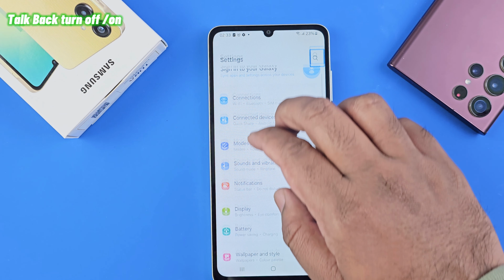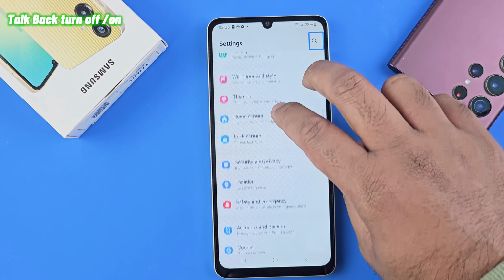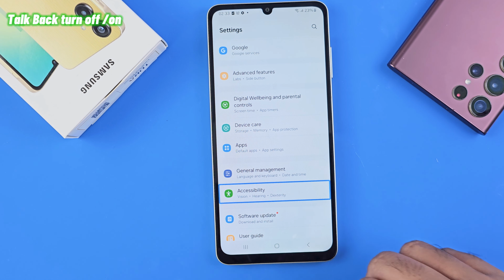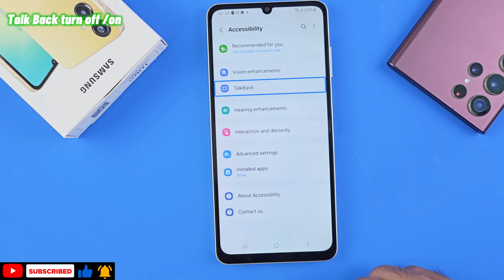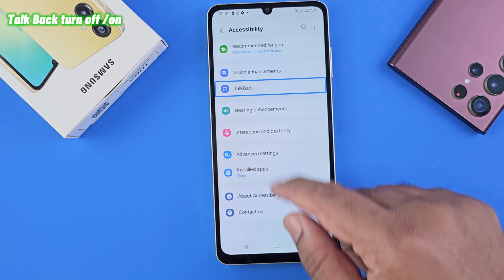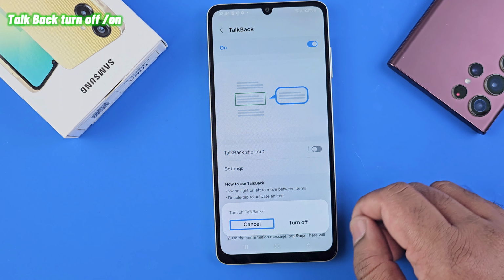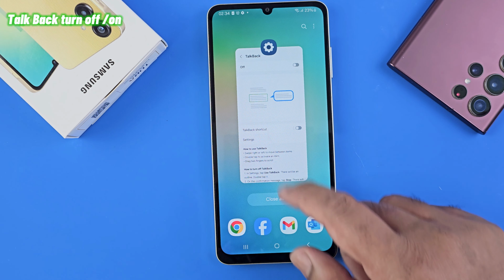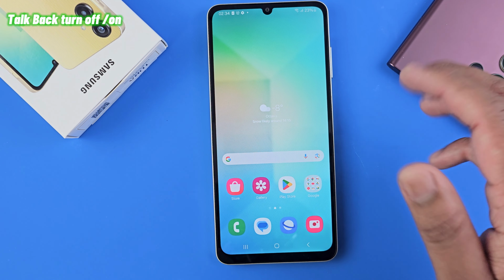How To Turn OFF/ON Talkback On Any Samsung I Android Device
How to turn off TalkBack on Android? Mobile Touch Not Working
TUTORIAL: How To Turn Off Talkback On Any Android Device
How To Off Talk Back In Samsung

How to Turn On Text To Speech Read Aloud on Android/Samsung -2025
How to use TalkBack screen reader
Fix Mi Phone Talkback is On Problem Permanently⚡⚡ | Turn Off Talkback